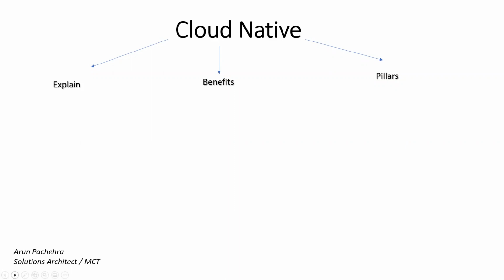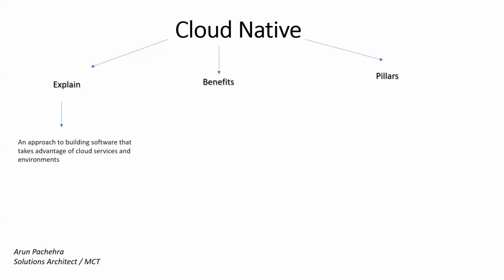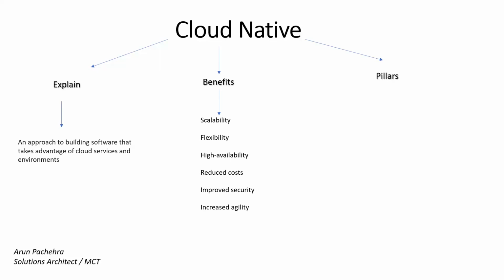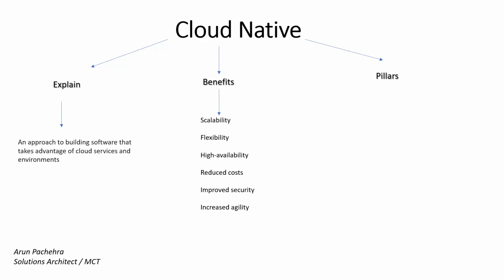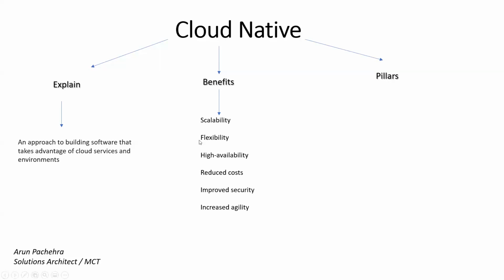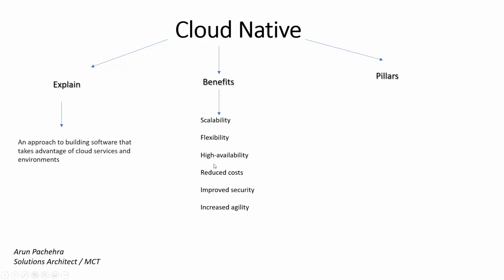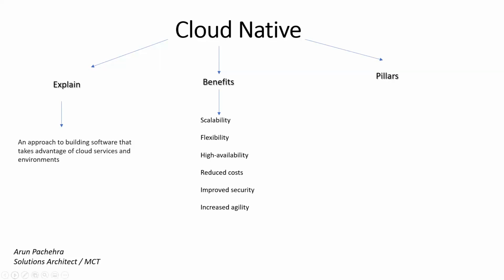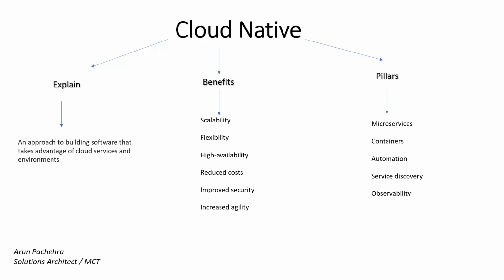Understanding Cloud Native & Cloud Native Applications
Cloud-native technologies empower organizations to build and run scalable applications in modern, dynamic environments such as public, private, and hybrid clouds. Containers, service meshes, microservices, immutable infrastructure, and declarative APIs exemplify this approach.

These techniques enable loosely coupled systems that are resilient, manageable, and observable. Combined with robust automation, they allow engineers to make high-impact changes frequently and predictably with minimal toil. Source